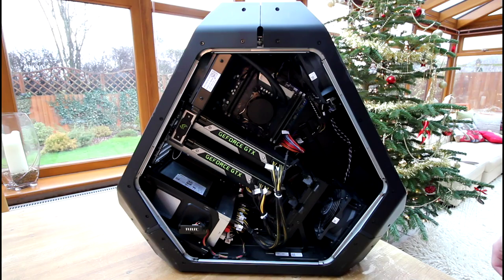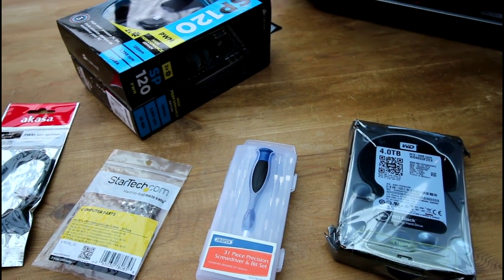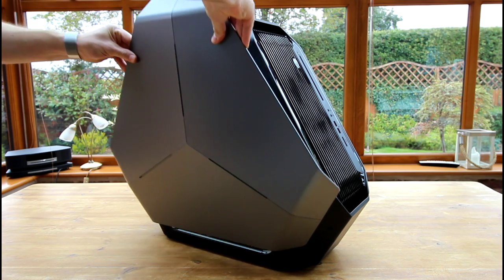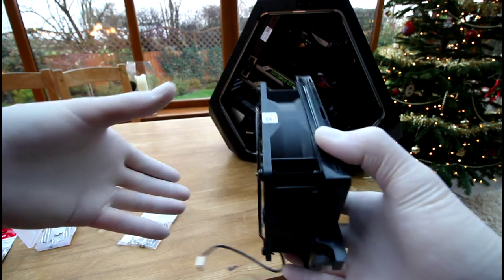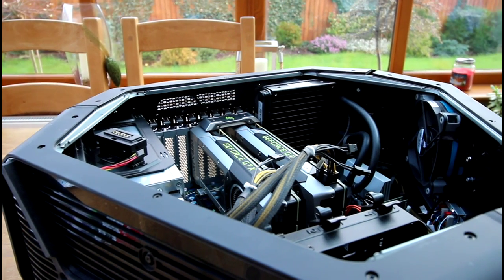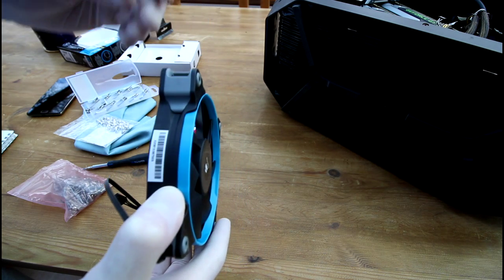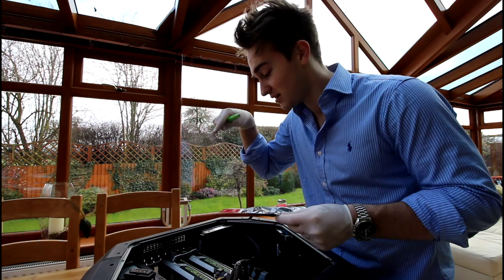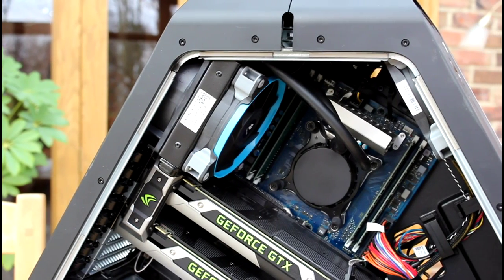Alienware Area 51 - Fan Upgrade + Radiator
In this video I go through the procedure to upgrade the stock fans in the Alienware Area 51 and add a fan to the existing radiator to create a push pull configuration.